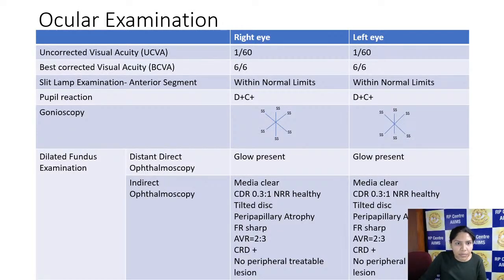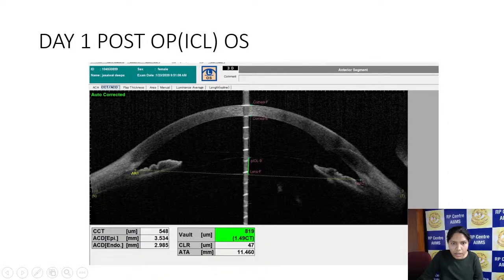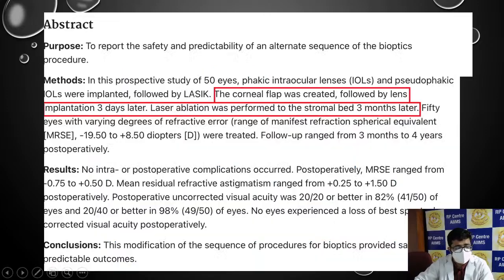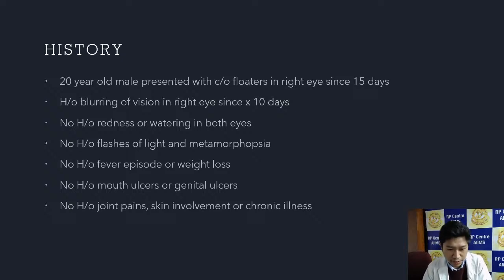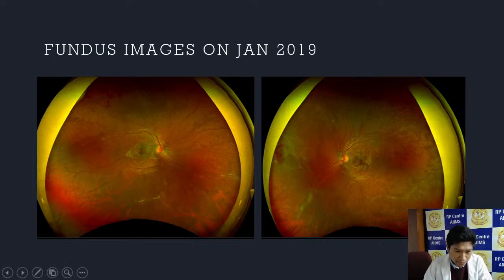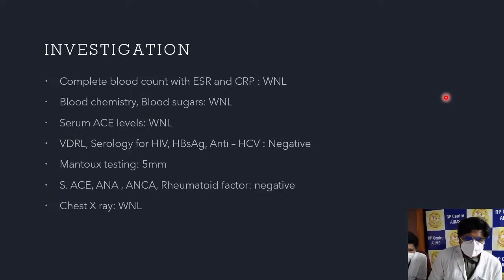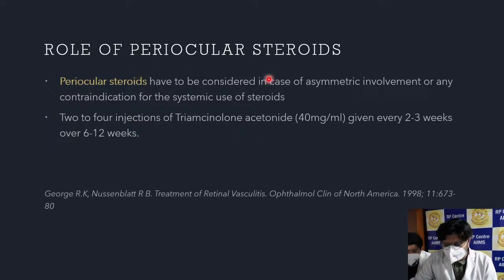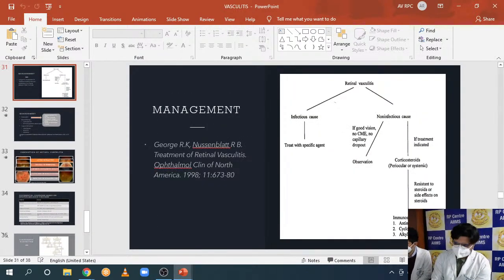Case Presentation|| Bioptics, Vasculitis || PG teaching